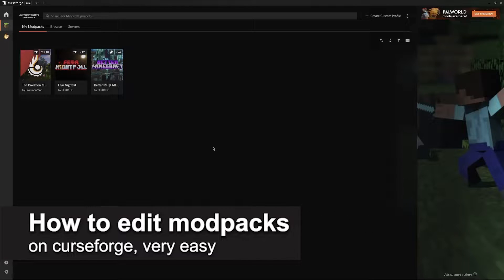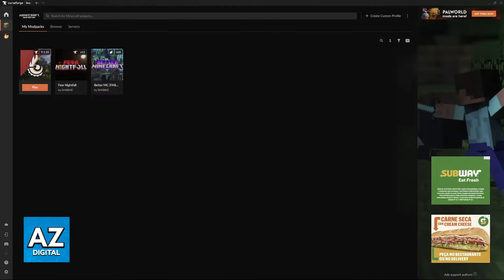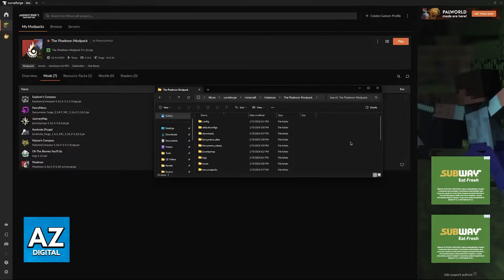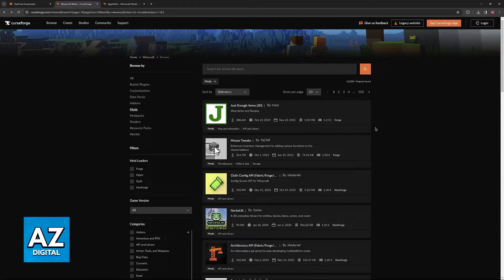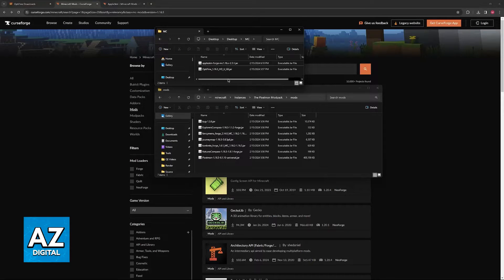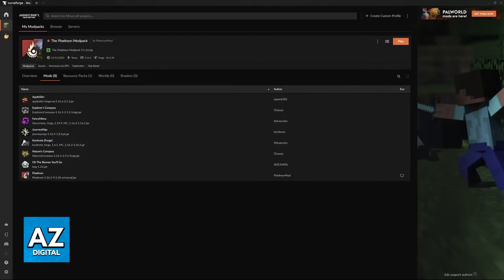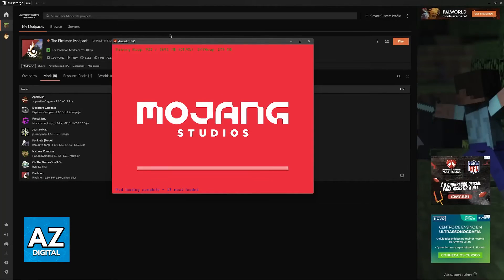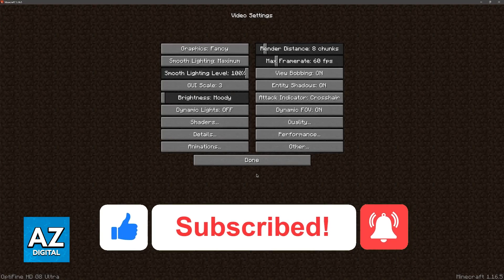How To Edit Modpacks on Curseforge (2025)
In this video I will clear your doubts about how to edit modpacks on curseforge, and whether or not it is possible to do this.